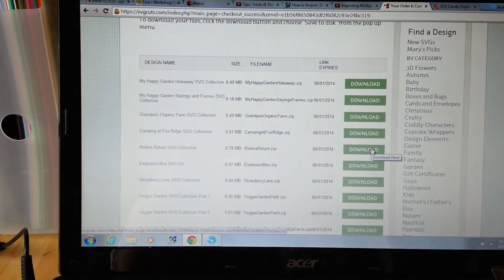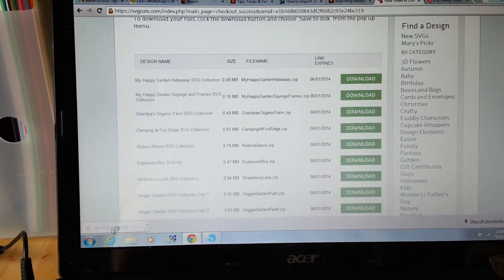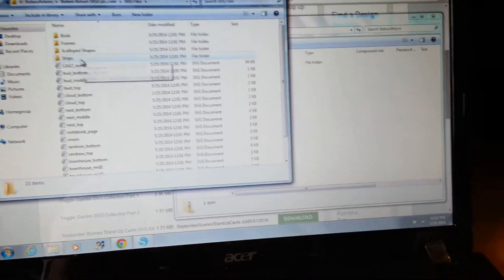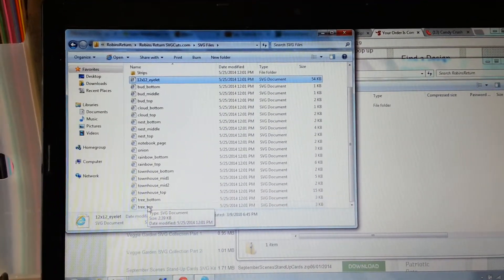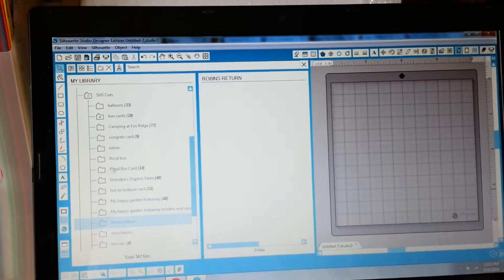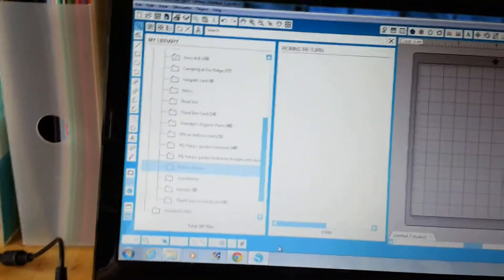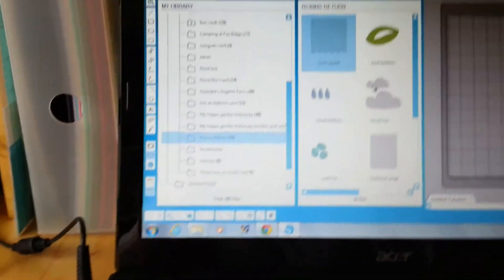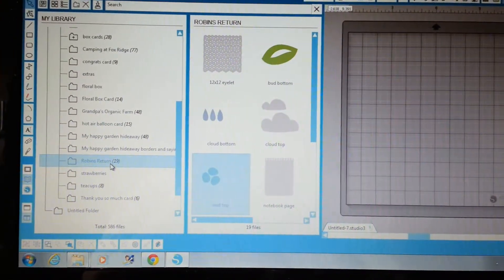How move multiple svg files into silhouette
Easy Way to move svg files without individually importing to silhouette.